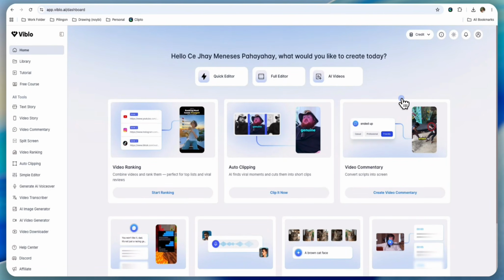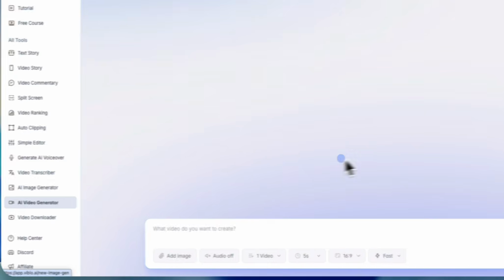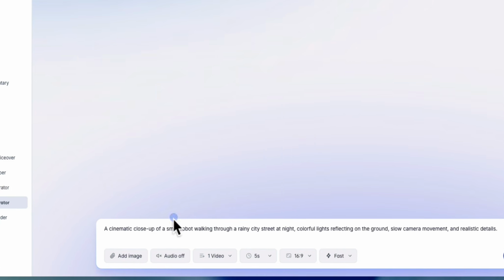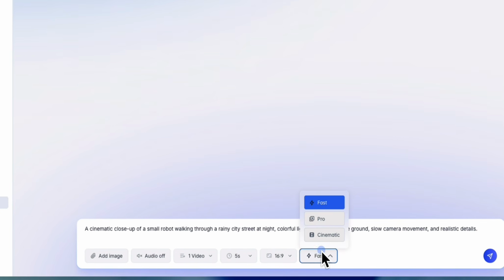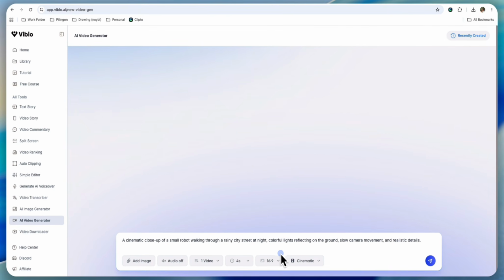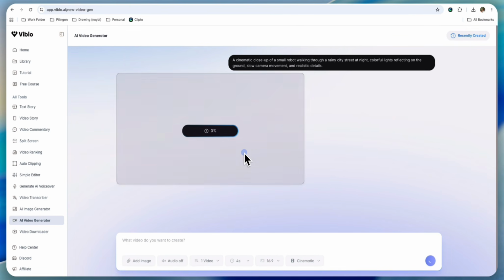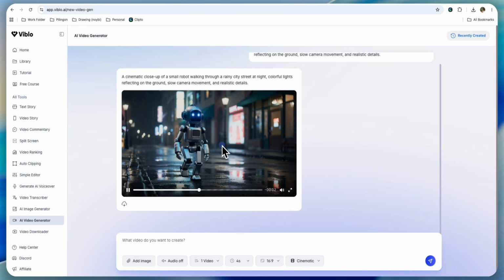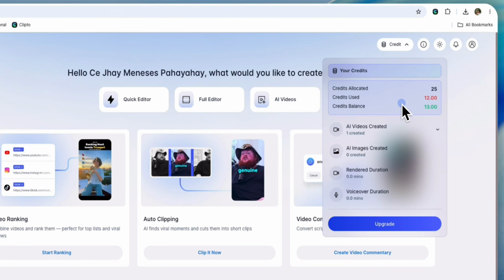How to Use Viblo AI Video Generator (Full Guide)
How to Use Viblo AI Video Generator: This full guide walks you through Viblo AI's interface, AI video generator workflow, text-to-video scripting, voiceover and template selection, and final export tips. Learn efficient video creation techniques, basic video editing within the platform, and best practices for faster production. Perfect for beginners and creators wanting a step-by-step tutorial on automating content with AI. Follow along to create polished videos using Viblo AI and boost your production speed and quality.